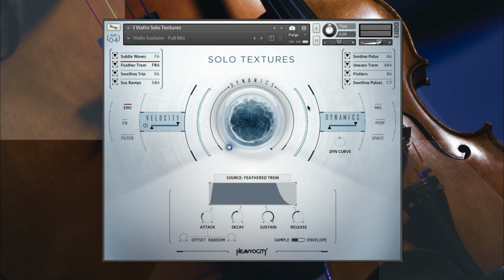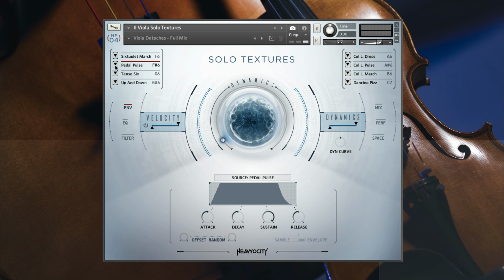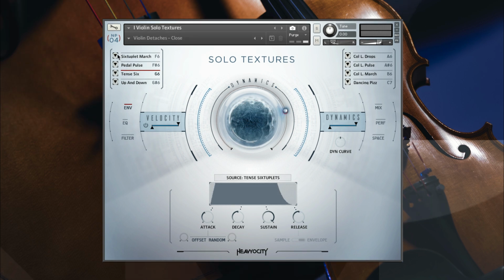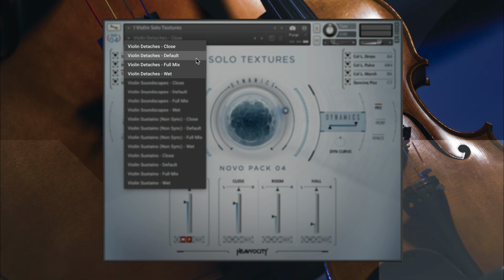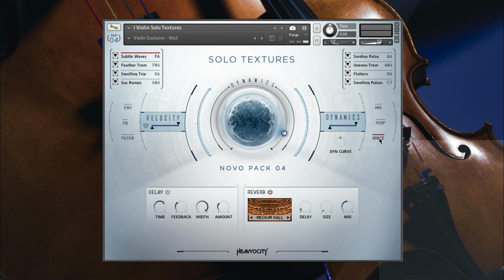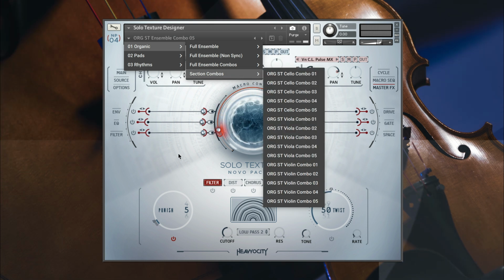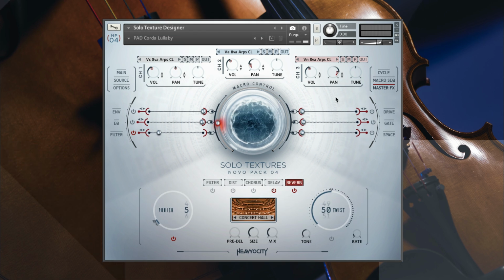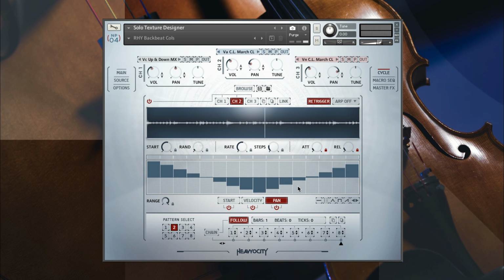Solo Textures - Product Overview │ Heavyocity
Join our own Alejandro Zorrilla as he uncovers the moving and delicate realm of Solo Textures.  This exquisite collection of intimate solo string performances features expressive interpretations of solo Violin, Viola, and Cello, captured with meticulous detail at Heavyocity Studios in NYC. Solo Textures encompasses over 14 GB of unique, rhythmic elements, recorded with multiple dynamic layers, and multi-sampled for unparalleled realism and emotional depth. Inspired by the sound of modern chamber strings, these unique arrangements and textures expand the possibilities of what a solo performer can achieve.

Video Contents
0:00 – Intro
0:39 –  The Solo Texture Instruments
3:40 –  Solo Texture Designer
6:22 – Solo Textures is Available Now
6:31 – Subscribe!